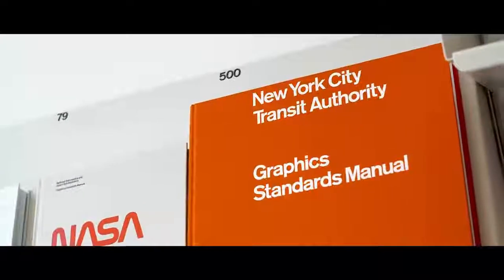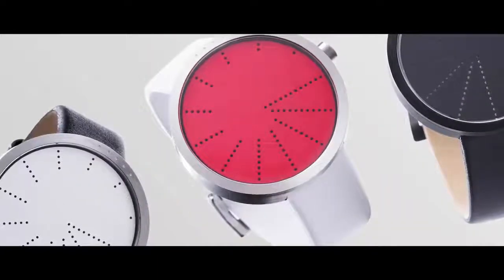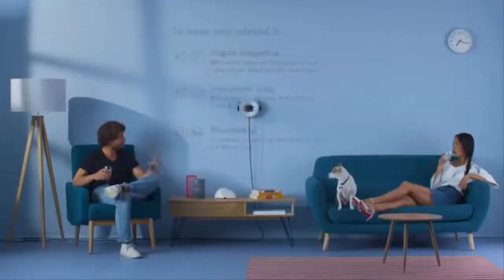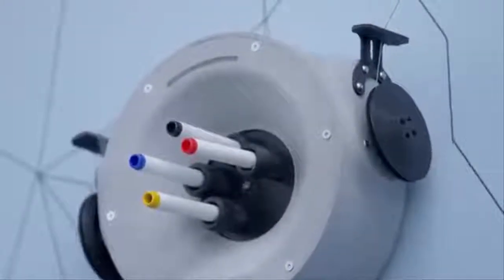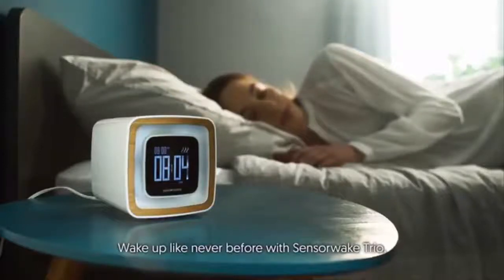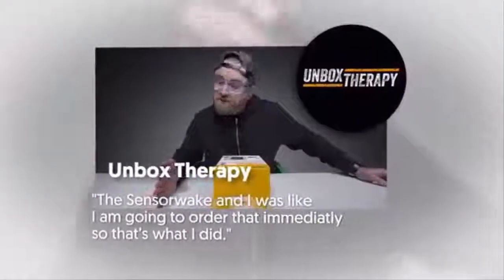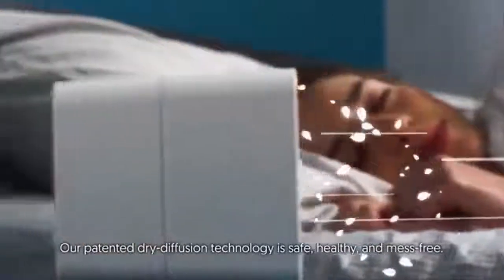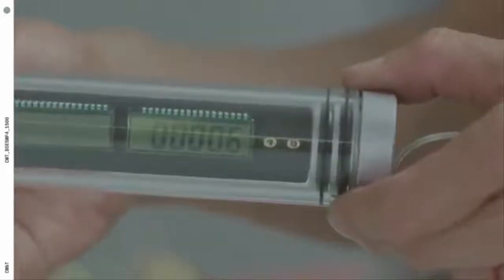Top 5 Best Crazy Inventions You Need To Know About - Top Count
Time play head of the video is as follows:

00:15 4K Video by TRAWO - The Ultimate 4K Action Camera
01:13 Order- A minimalist watch inspired by New York City by Anicorn Watches
03:27 Scribit - Turn your wall into an interactive canvas by Scribit
07:27 Sensorwake Trio  Smell Based Alarm Clock to Improve Your Day by Guillaume Rolland
10:22 Time Since Launch by cw&t

4K Video by TRAWO - The Ultimate 4K Action Camera

Go explore the world. Let Trawo capture the best moments.
Capture life’s perfect moments the way you live them. TRAWO delivers incredible HD quality images and is so easy to use. Mount it, shoot it, edit it and be simply amazed.
✅  4K 30fps Smooth Video
✅  20MP HD Photography
✅  EIS Stabilization System
✅  170° Wide Angle FOV
✅  130 Feet/40 Meter Waterproof
✅  Remote Wi-Fi Control

Order- A minimalist watch inspired by New York City by Anicorn Watches

A Swiss movement watch featuring a perforated rotating face, stainless steel housing, sapphire glass, and interchangeable straps.
Order has no watch hands. Instead, the entire watch face is perforated with an ascending number of dots, which rotate to align with the frame and tell the time in 15-minute intervals.
Order comes in a white, red, or black watch face. The second edition of the Trio of Time, Order reframes our perception of time. The simple design is made of a perforated watch face with a dot for each hour. Small grooves on the watch's frame line up in 15-minute increments. The Swiss Ronda caliber movement allows for incredibly smooth spinning—you won't even notice the movement. All watch straps are interchangeable, for the perfect look to fit your mood or outfit.

Best Games 2018 - Super Anthony - The Battle Robot with 45 Kg Servo Force Punch by Limitless IQ

Scribit - Turn your wall into an interactive canvas by Scribit

Scribit is a write & erase robot that allows you to draw any content sourced from the web - and update it in real time.
CREATED BY MIT PROFESSOR CARLO RATTI, SCRIBIT IS a small "writing robot" that can draw images and text on any vertical surface.
It has been accomplished in April at Milan Design Week 2018, the world's leading design event. More than 20 thousand people came to see it in action!
A vertical surface, a socket and an Internet connection. That's all you need to use Scribit Scribit can operate between 4 colours combinations. Along with Scribit, you'll receive 4 default colours: replacements (meaning other markers) are easy to come by on the market for a price between $7 and $15. The 4 default colours are Red, Yellow, Blue and Black (the Primary colours).

Sensorwake Trio  Smell Based Alarm Clock to Improve Your Day by Guillaume Rolland

This unique concept for a smell-based alarm clock is completely different from everything on the market. We're honoured to be among the world's top innovators in hardware.
Next-Gen Scent-Based Alarm Clock Activates Three Senses: Smell, Sight & Sound. Named Google's Top 15 Inventions to Change the World
A THREE-MINUTE WAKE-UP WITH YOUR FAVORITE SMELL, FOLLOWED BY LIGHT & MELODY

Time Since Launch by cw&t

Start a new epoch with a single use forever launch clock. Make time your own.
It’s time to launch your personal epoch. Time Since Launch is a single-use, long-scale launch clock. Pull the pin to begin counting for 2,738 years. Suspended in a durable borosilicate glass tube and sealed with gasketed aluminium end-caps, two LCDs show days, hours, minutes and seconds since launch. This timepiece is built to count for 2,738 years.